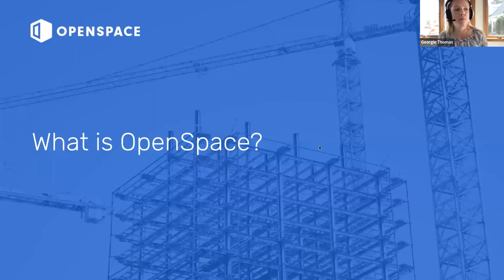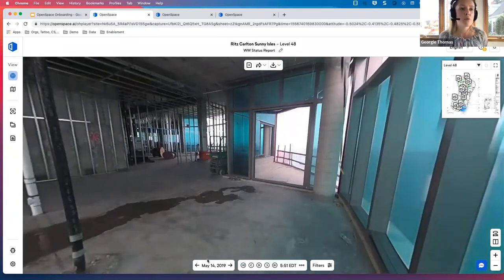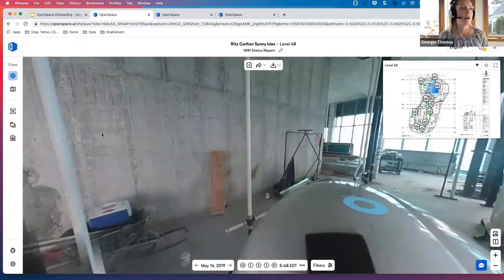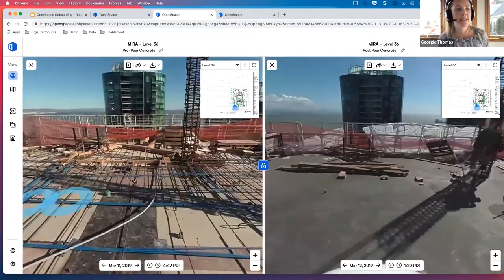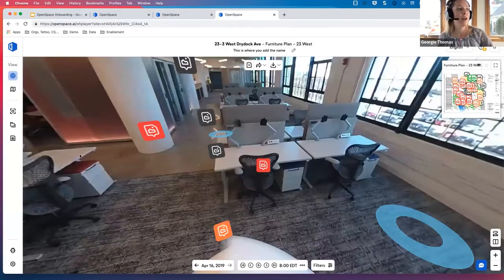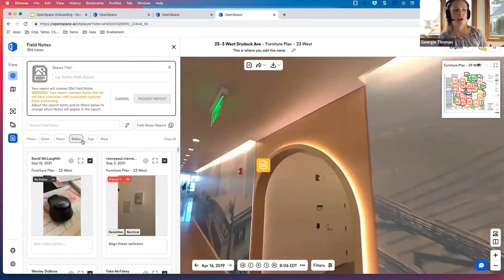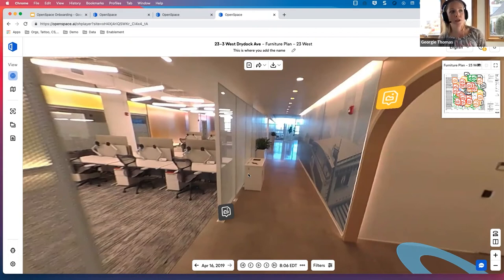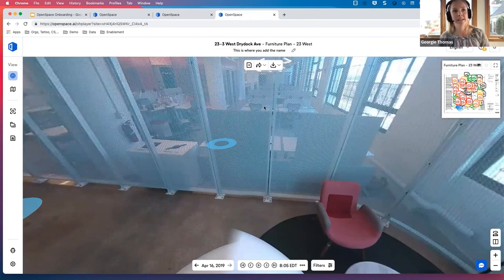OpenSpace 101: A Primer on Using OpenSpace’s Key Features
OpenSpace’s Georgie Thomas discusses the core functionality of OpenSpace in this video and provides a useful, hands-on demo of the main features of OpenSpace’s core reality capture product, including:

360 Video: Used to take your job site capture, which allows you to navigate your job site virtually using OpenSpace.
360 Photo: A great supplement to 360 Videos, these are high-quality 360 photos which are pinned to your OpenSpace capture for viewing.
Field Notes: A tool to record and notify project team members regarding any issues or items of importance on site.
Split View: Used to compare job progress on any two capture dates side by side.
BIM Compare: Used to compare your BIM model to actual job site conditions, side by side.
Shared Folders: Used to share captures and images with people outside of the OpenSpace project team.